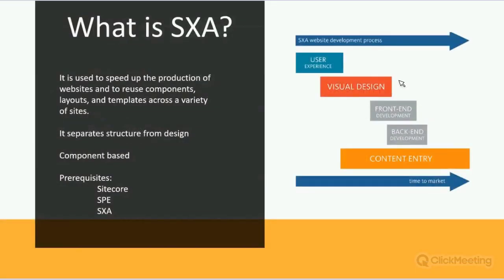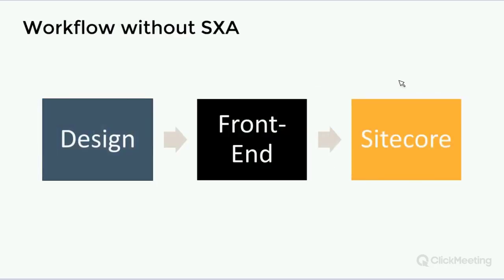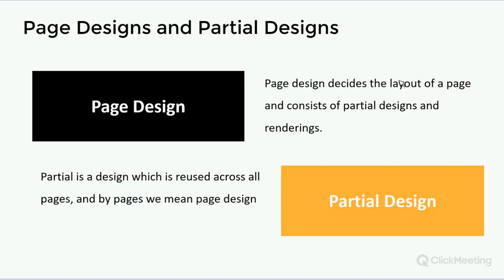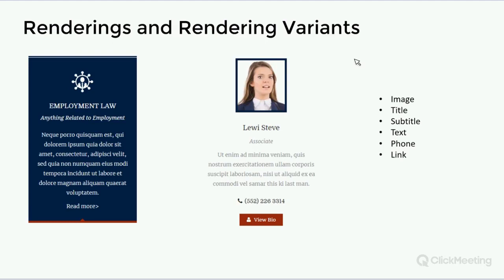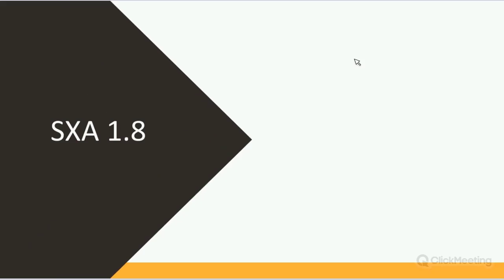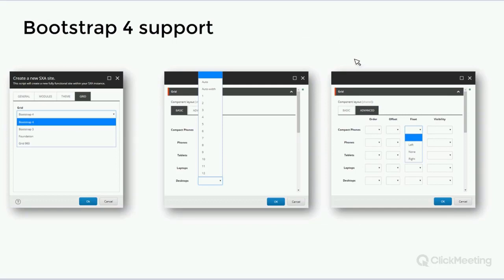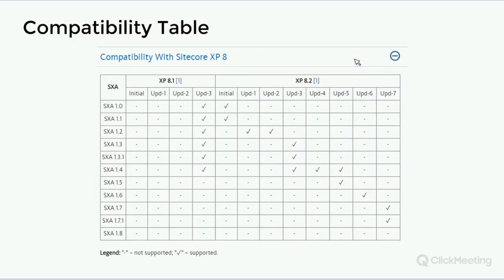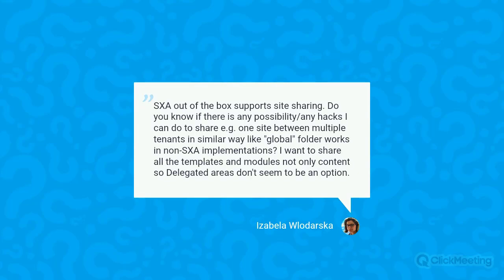Getting Started with SXA with Una Vernhoeven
Getting started with SXA is meant both for partners and the clients. This webinar will cover the base and highlight the SXA functionality and will discuss some of the most common assumptions about SXA solutions.

About Una - Una’s professional focus has been on SXA and researching machine learning techniques within a standard Sitecore solution. A long-time member of the Sitecore community, Una has presented at user groups all over Europe, America and in the Middle East as well as presenting globally through virtual summits and Sitecore Symposium. Her goal is to bring SXA to the partners and clients and to show them the business value of the product. As a trainer and consultant, she wants partners to use Sitecore's best practices to avoid making wrong decisions and get the most out of Sitecore as an experience platform. She is one of the co-founders of the machine learning community and is also a board member of SUGNL, SUGCON EU and Women of Sitecore organizations. She was also a community judge for Sitecore's 2018 hackathon.